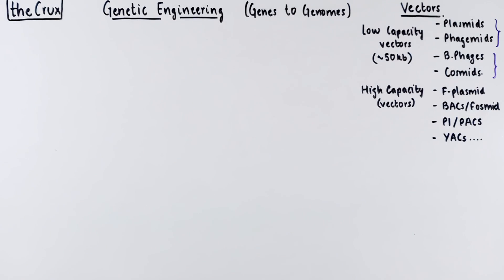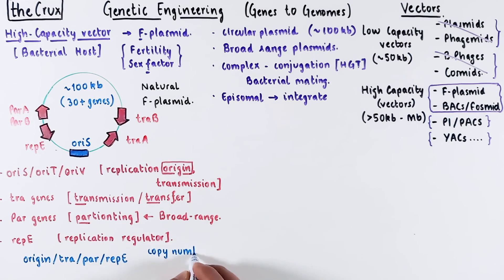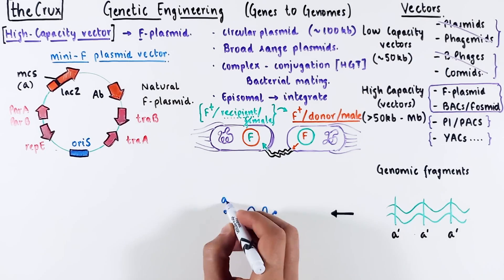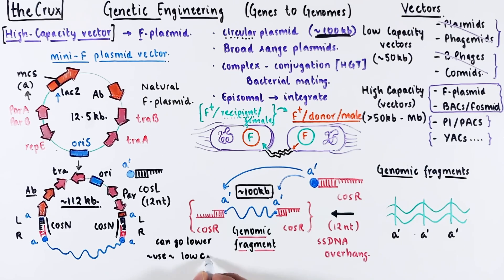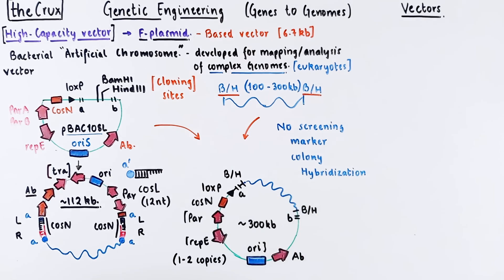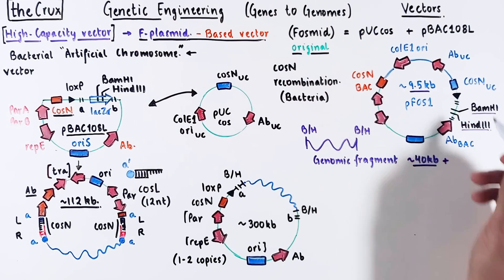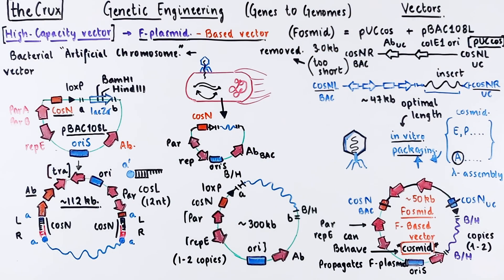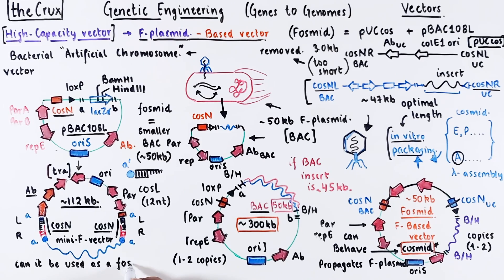F plasmid, BACs, Fosmid cloning vector - Fosmids are small BACs (Bacterial Artificial Chromosomes)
This video discusses the general biology of F plasmids, Bacterial Artificial Chromosomes, BACs, and Fosmids. We start the origin of high capacity cloning vectors with the F plasmids and the development of mini F vectors. This was the inspiration for BACs which went through a few iterations involving retrofits and screening markers. Fosmids were developed at the same time as BACs, eventually leading to the conclusion that Fosmids are just BACs with smaller insert sizes that behave like cosmids.

Jump to your favorite section:
00:00 F plasmids
02:45 mini F cloning vector
05:20 BACs
06:58 Fosmids
10:16 Fosmids are small BACs